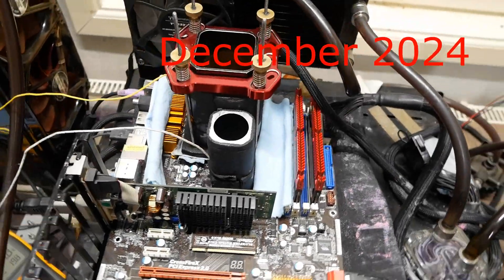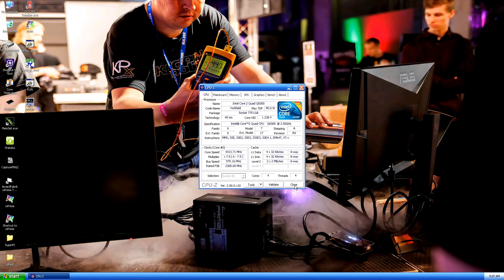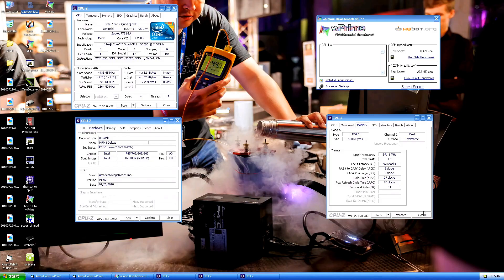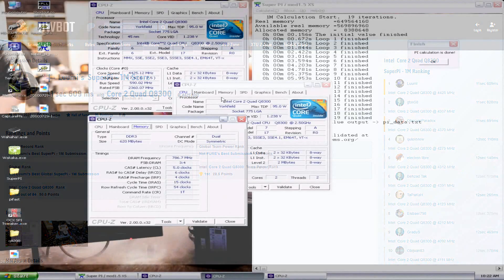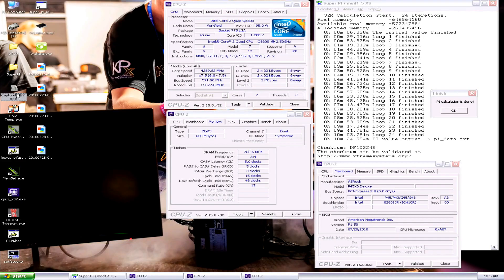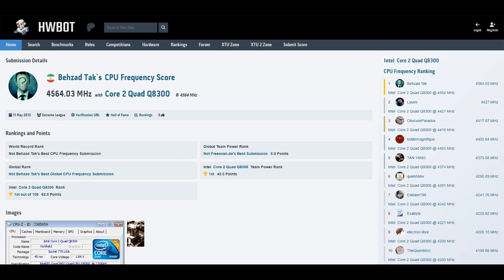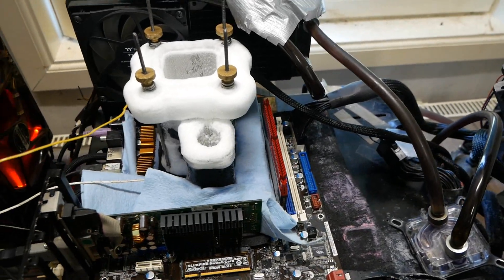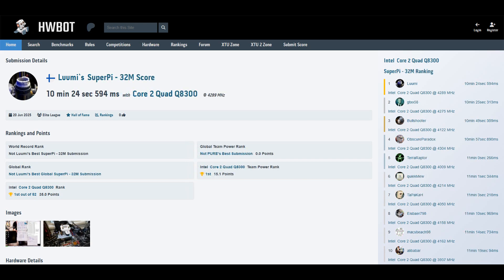Intel Q8300 Meets ASRock P45X3 Deluxe - Overclocking Records at 4.4GHz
The Q8300 was my last Q8000 series Yorkfield CPU to take down the top scores with, and I already tried it back in December of 2024. During that time I got all of the target scores except 32M as my board died during that session after some instability.

Now in June of 2025 I was able to take down the last performance score so I could finish up this CPU model and now I'm only missing the validation. The validation again needs the CPU bug for Dual Core function to get FSB over 600.